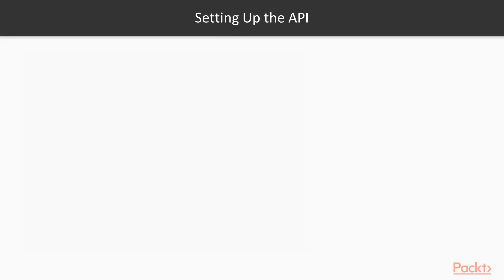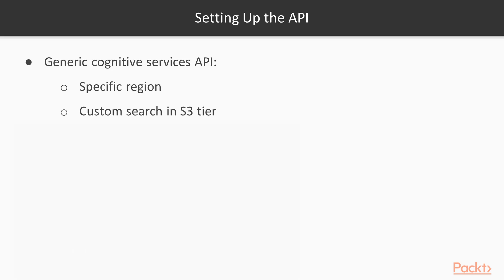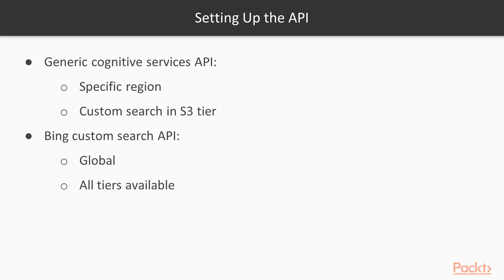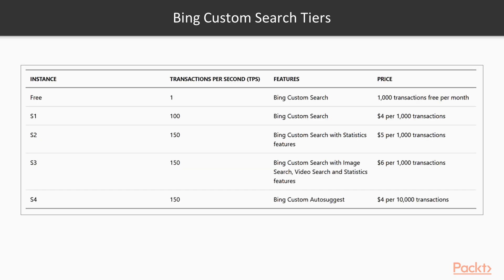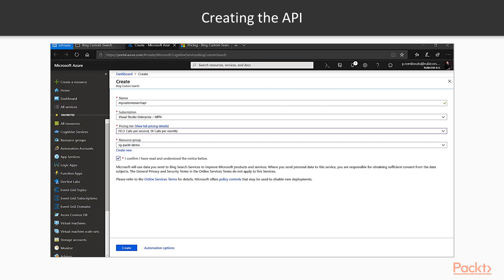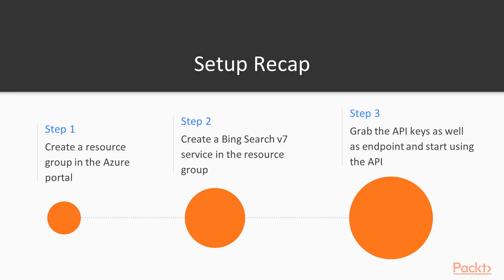Implementing Azure Cognitive Services for Search: Bing Custom Search API | packtpub.com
This video tutorial has been taken from Implementing Azure Cognitive Services for Search. You can learn more and buy the full video course